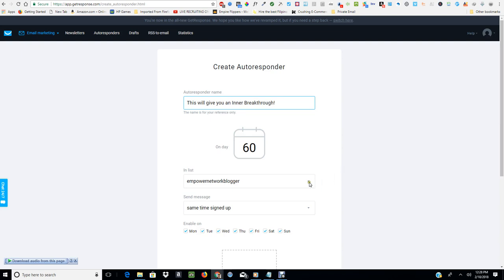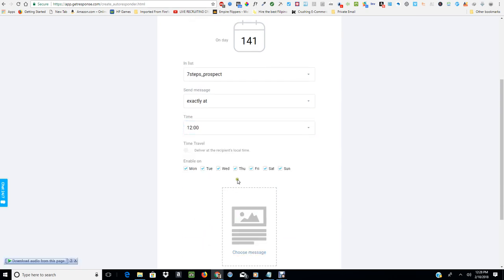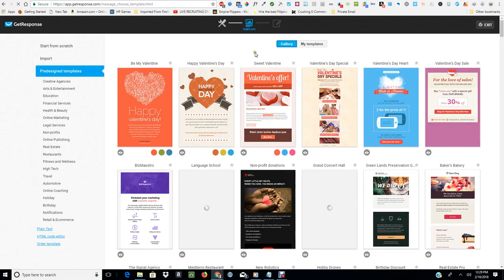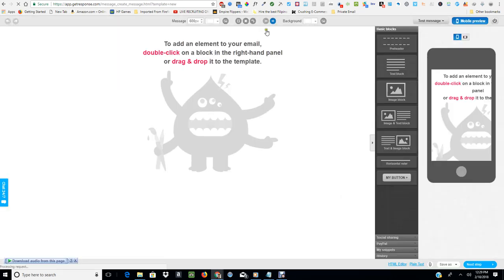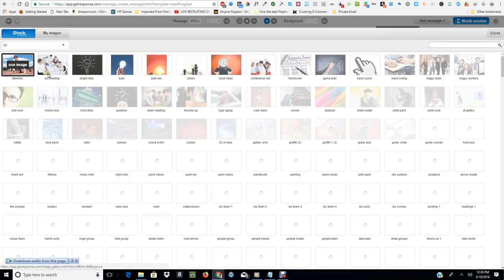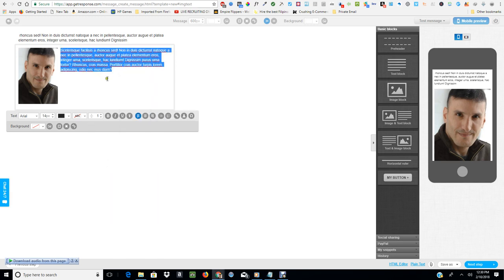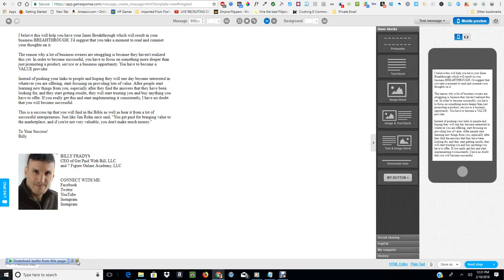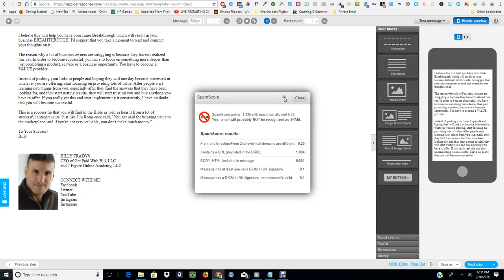How To Decrease Your Spam Score In GetResponse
In this quick video I go over how you can decrease your spam score in GetResponse. GetResponse is an email autoresponder marketing system which allows you to set the date and time when  to send out your emails automatically, even while you are sleeping.

Correction: I said in the video that it will be 5:00 AM in London if it is 12 noon in New York City. It is actually 5:00 PM in London if it is 12 noon in New York City.

Want to learn how I make money online?

Get My Free "Beginner's Guide on How To Make Money Online" eBook

Go ahead and check out what I do for a living